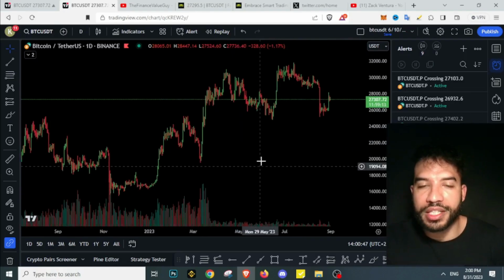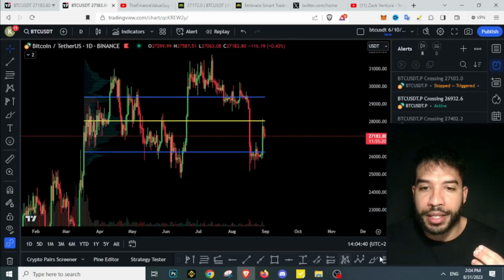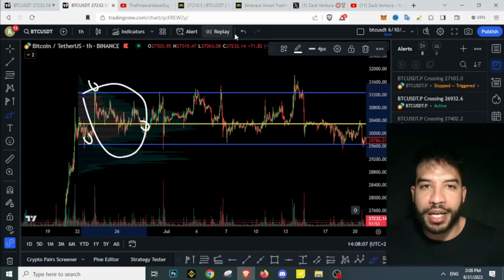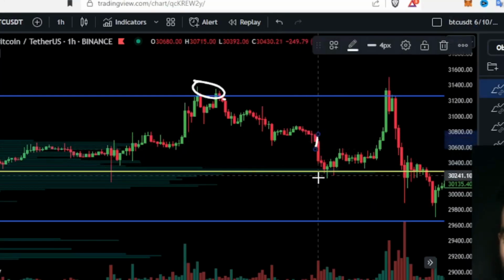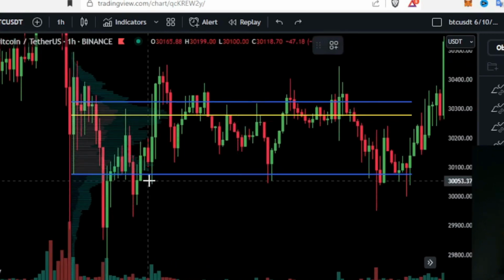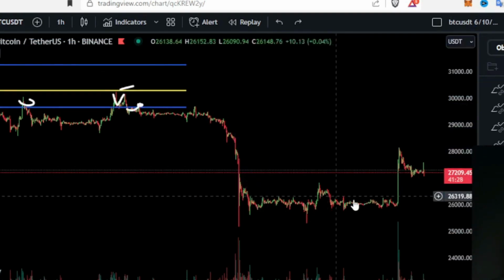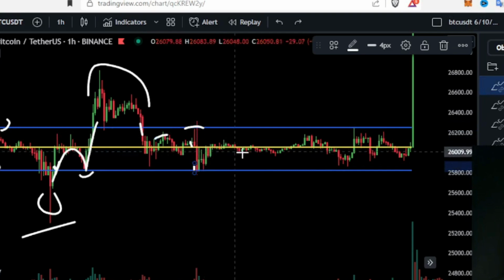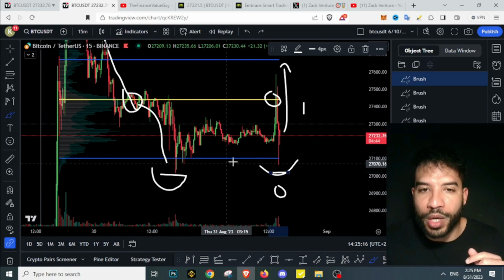Make 200$/Day: HOW TO MAKE MONEY WITH CRYPTO (Easy) Bitcoin & Cryptocurrency Trading For Beginner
Make 200$/Day With this Simple Trading Cryptocurrency & Bitcoin For Beginners ( Super Easy).
Day Trading Bitcoin! Bitcoin trading for beginners - Cryptocurrency Trading For Beginners

✅ Trade on FairDesk No KYC No VPN up to $35k Deposit Bonus💰Copy my Trades:

About Fairdesk
✅ FREE VIP 1 for 5% trading fee discount
✅ No KYC & VPN
✅ Get an Extra bonus On Deposit (UP TO $35000)
✅ 5% trading fee rebate as USDT
✅ Best Bybit Alternative

use referal code:MYW2ME

use referal code:QBSA92ZJ

▶ TOPICS
Crypto Scalping Strategy
Crypto day trading strategy
make money trading crypto
Bitcoin Trading Strategy
Altcoins will explode
Altcoins for next bull run
A simple yet powerfull Crypto Trading strategy